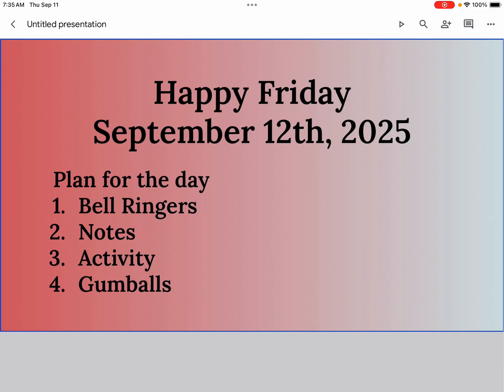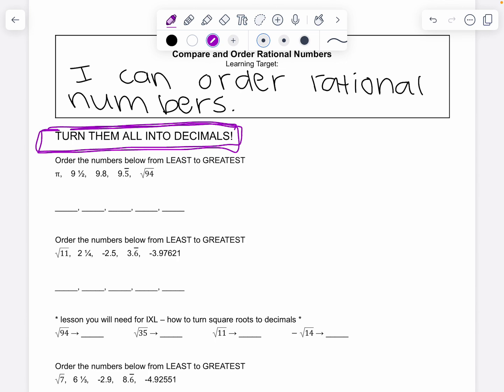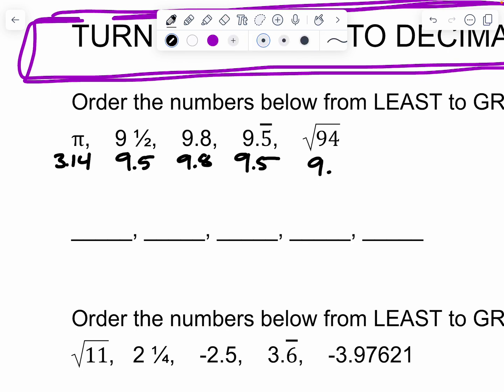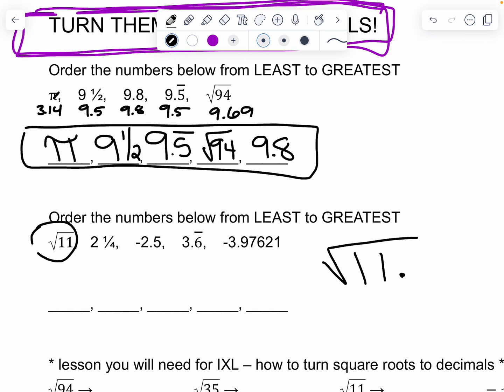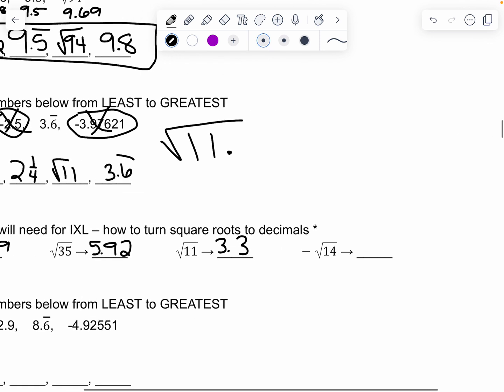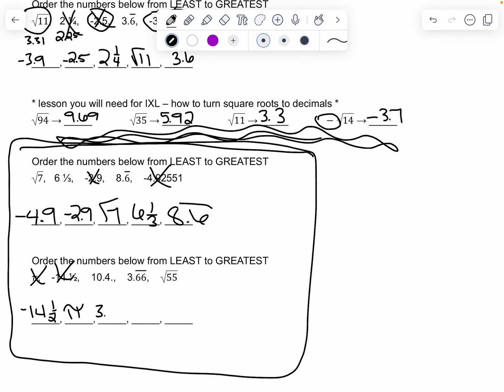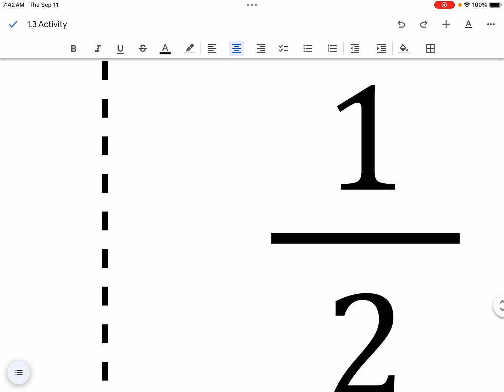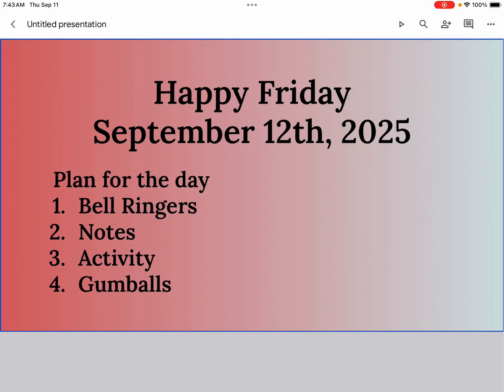8th Grade 9;12/25